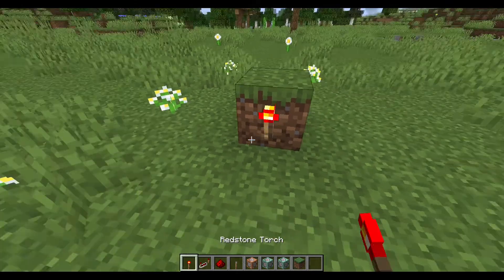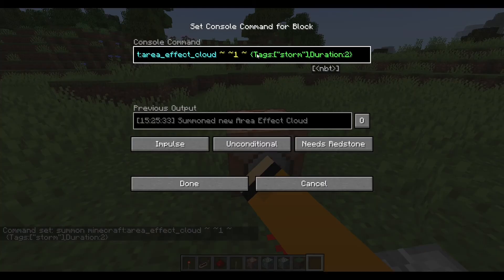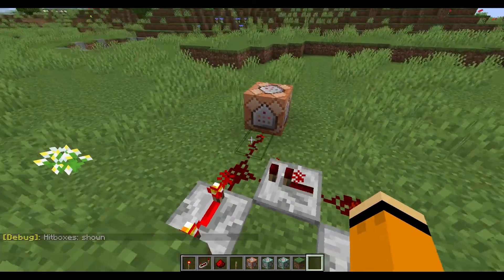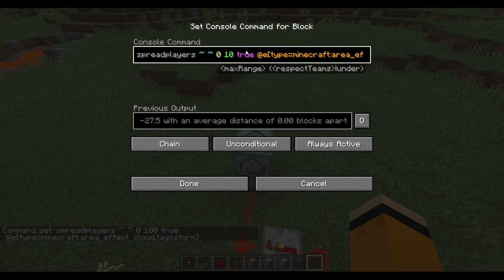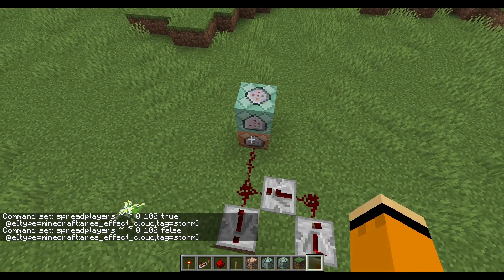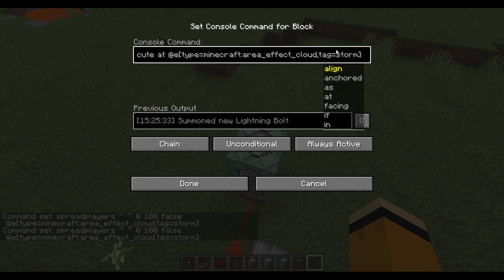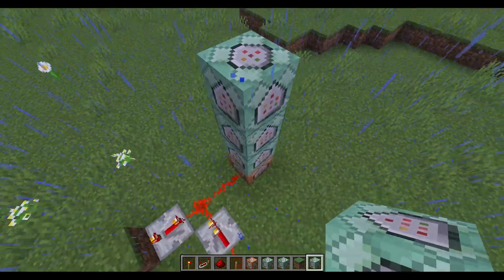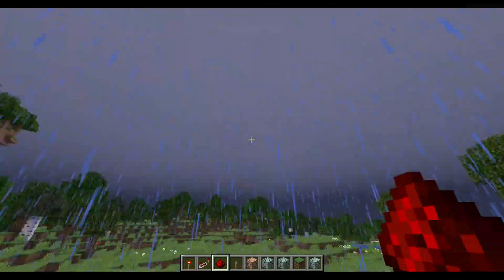How to make a Custom Storm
Here is a quick Tutorial on how to make a cool thing.

Feel free to change it around and experiment.